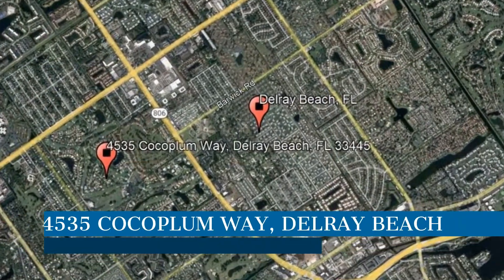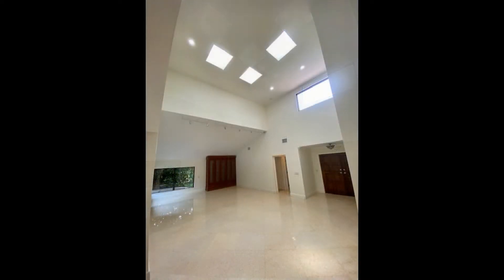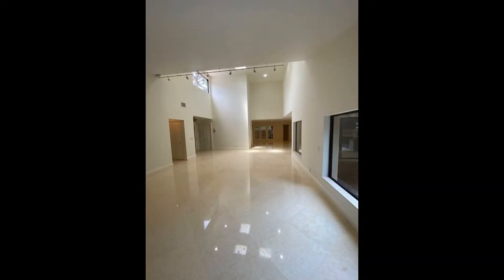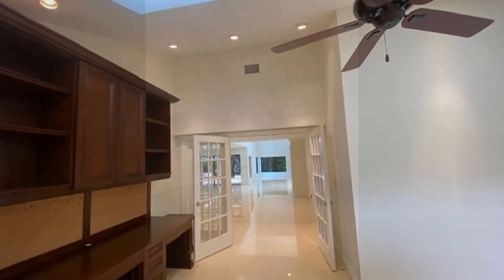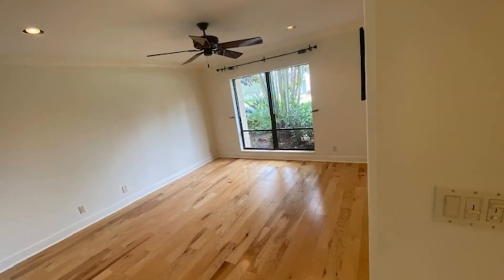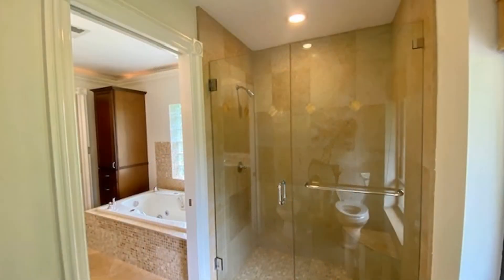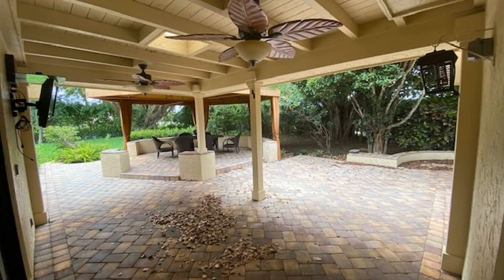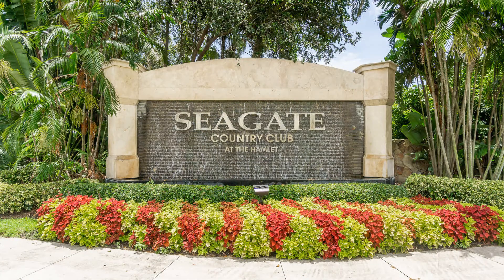Delray Beach Homes for Rent 2BR/2.5BA by Delray Beach Property Management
This stunning home features 2 bedrooms, 2.5 bathrooms, 2,416 square feet of living space, an open floor plan with marble and wood floors, skylights, vaulted ceilings, and a beautiful living room. The cozy kitchen boasts granite countertops, storage cabinets, and nice appliances. All of the bedrooms are ample in size and can fit good-sized beds. The well-appointed bathrooms have fantastic finishes for your convenience. Other features of this amazing property include a den laundry area with a washer/dryer and an outdoor space with a lanai. Hurry! This is a steal.

Looking for a property manager in Delray Beach? We do property management!

Credit Music: "The Road To Success" by WeVideo